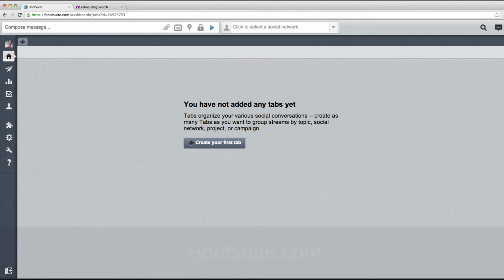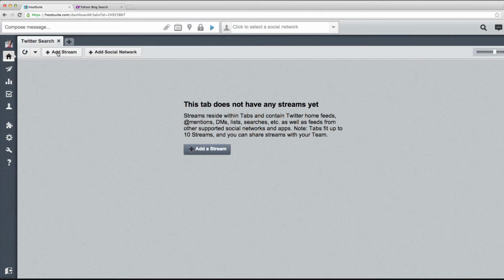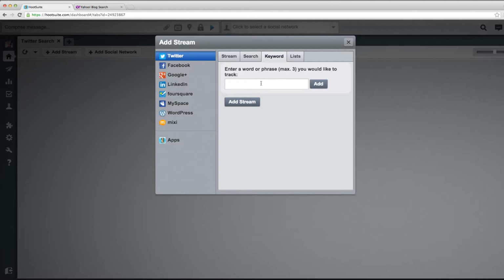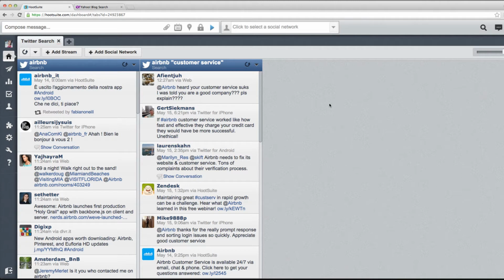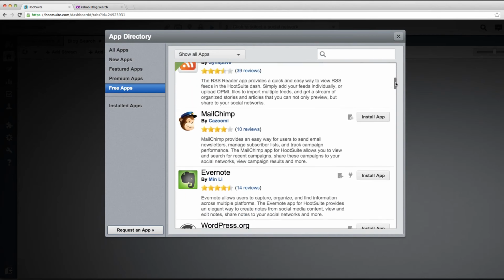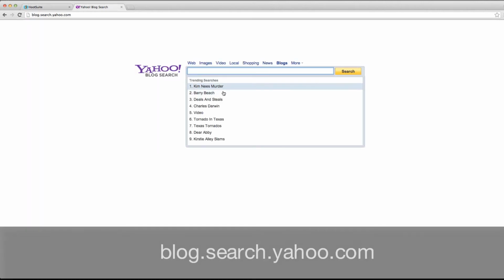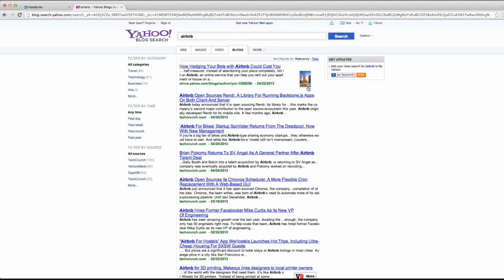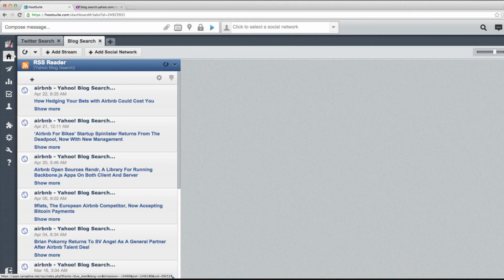HootSuite Monitoring Set-up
Use Hootsuite to set up a basic monitoring dashboard to listen to Twitter and blog mentions about your brand.